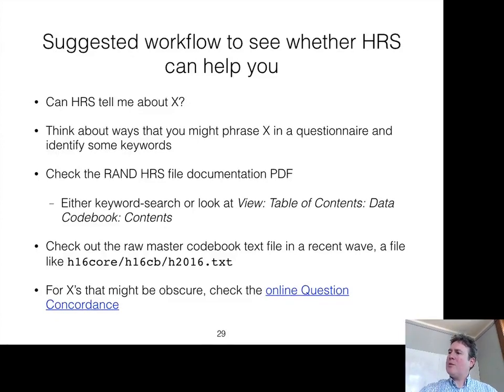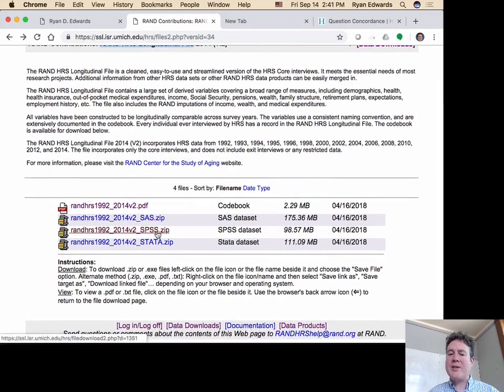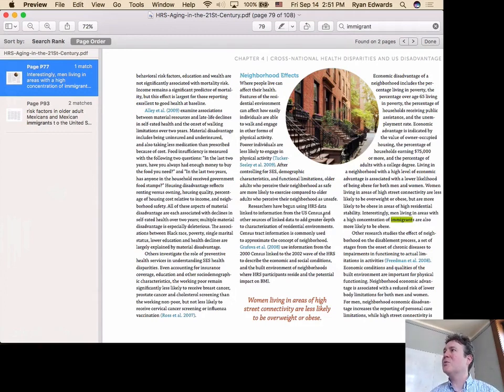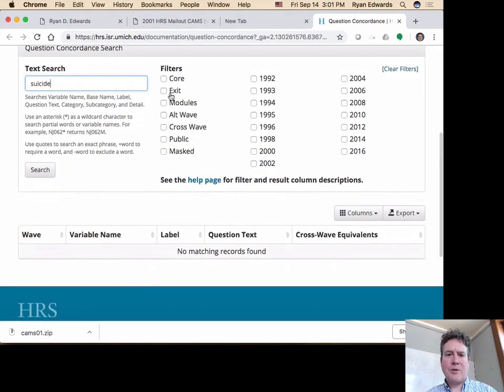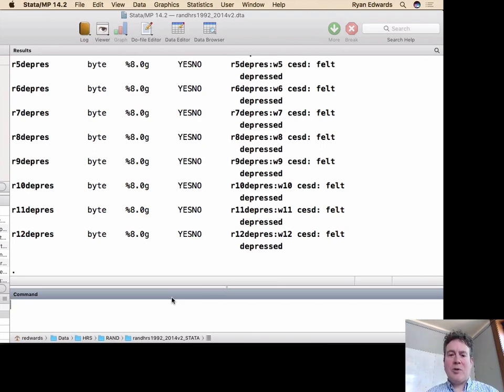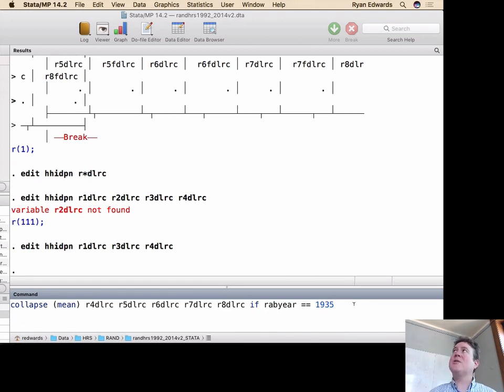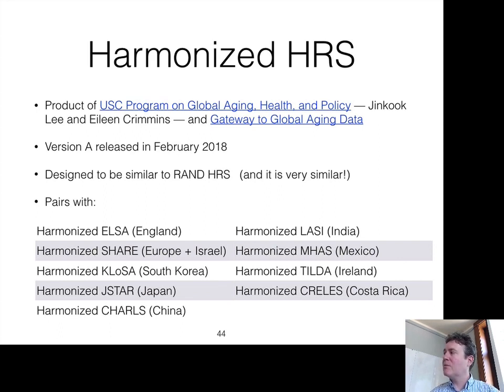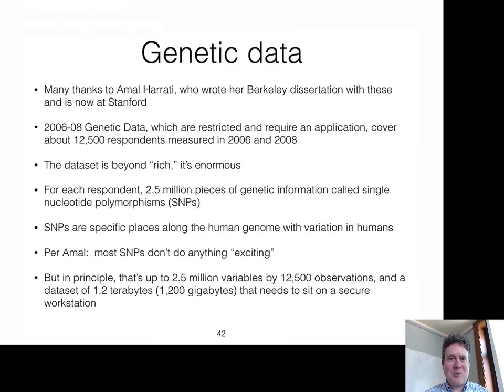Health and Retirement Study (HRS) Workshop, Part II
A workshop for researchers on the content and structure of the HRS dataset, and how to harness it to address questions in the social sciences